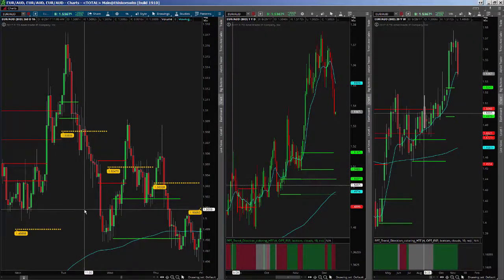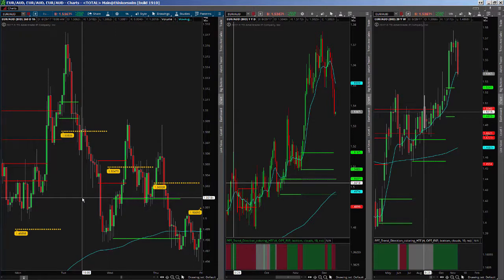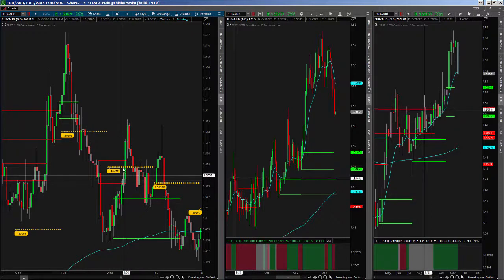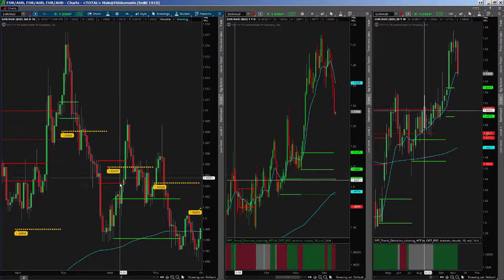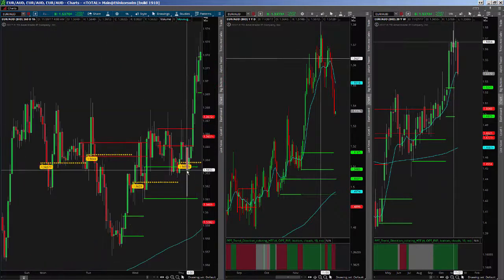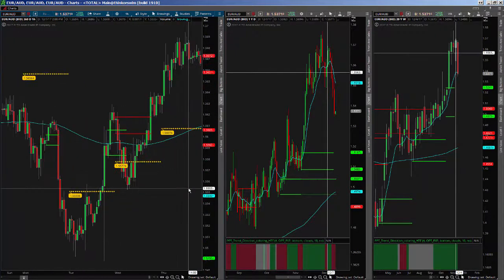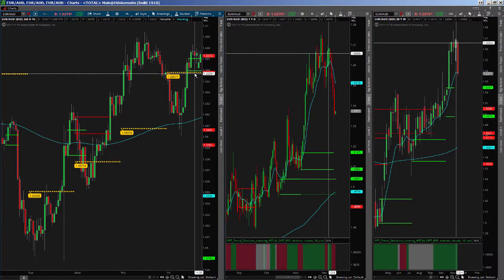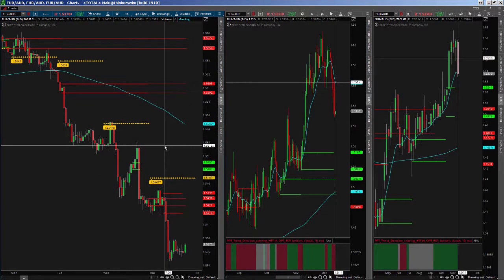L24 Backtest EUR AUD